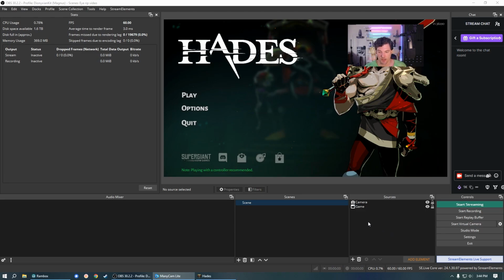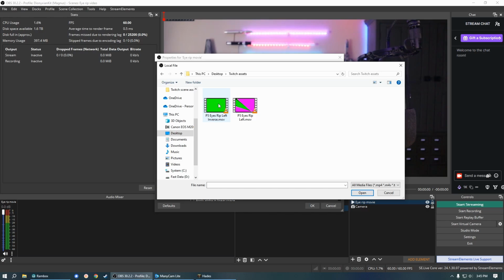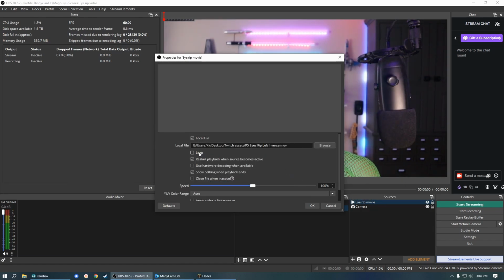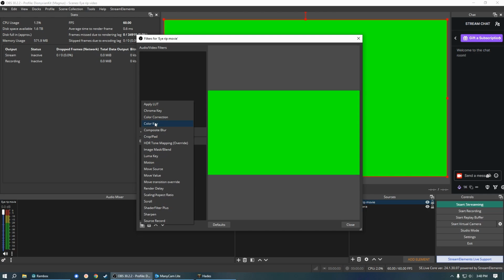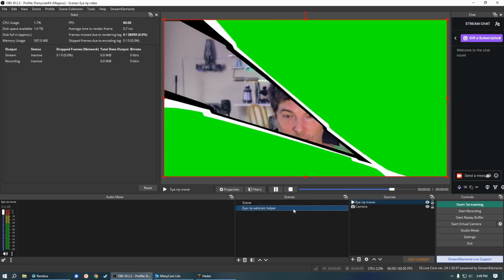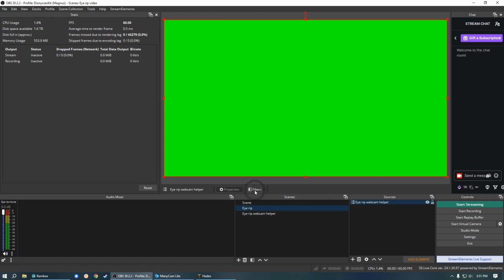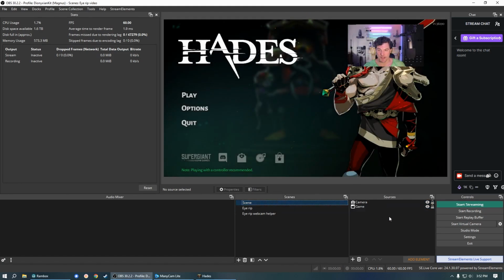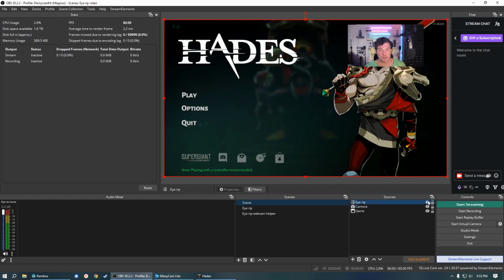How to add a Persona 5-style eye rip to your stream!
Persona 5 is dripping with style, and one of its most iconic elements is the "eye rip", a quick transition to show a character's eyes for intensity of emotion. You can add this to your channel, too! Suitable for Twitch, YouTube, or anything else your can broadcast to from OBS.